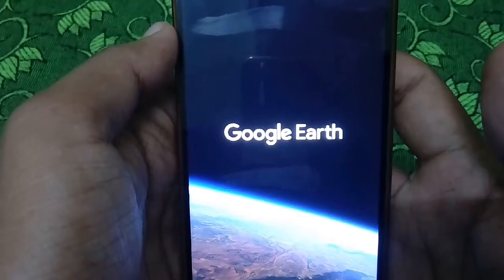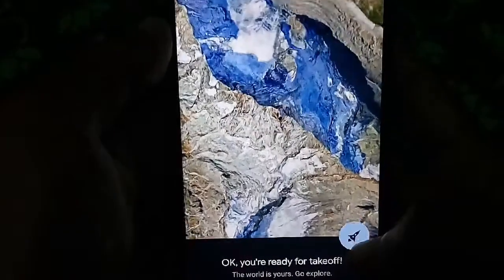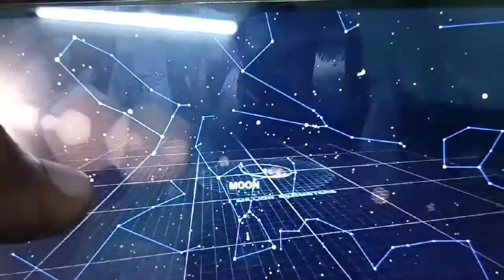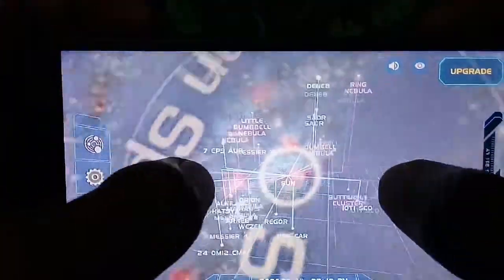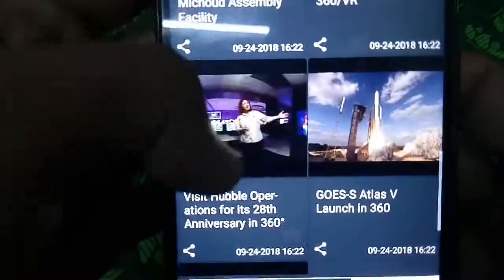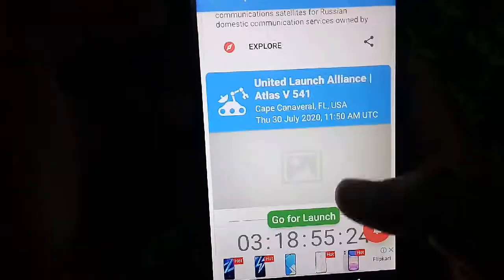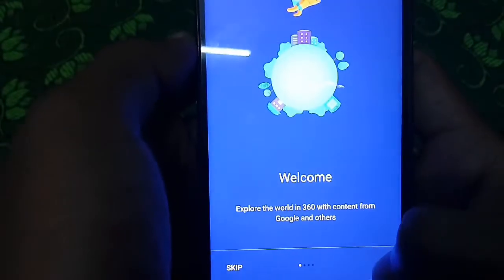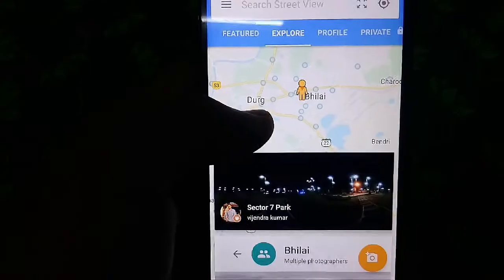BEST TRAVELING APPS IN THE WORLD 🙌❤️😍❤️🙌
This video is about how to to visit a place in mobile travel around the world only by using mobile apps this video is fully for who loves travelling and adventure and fantasy world to be on this world